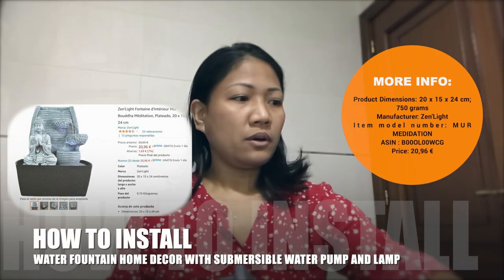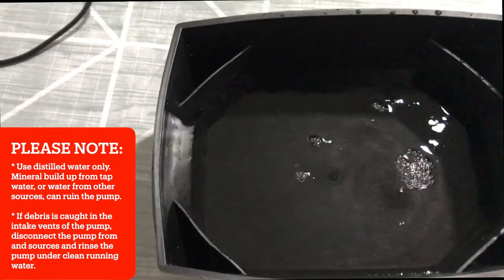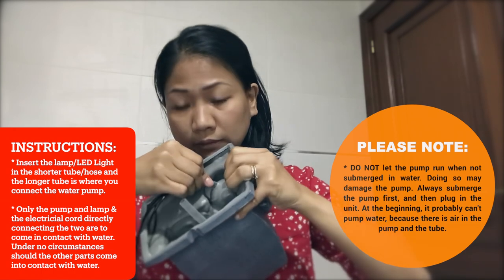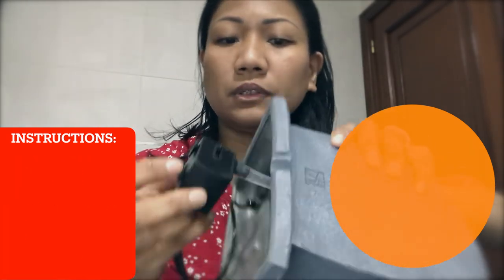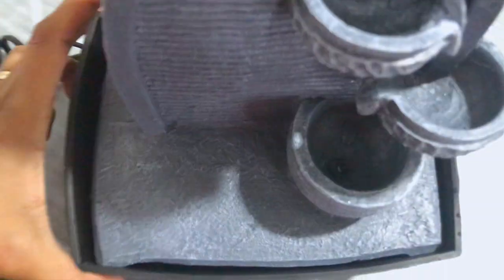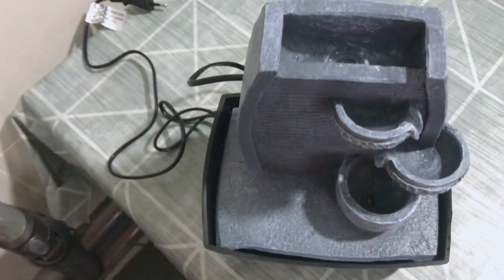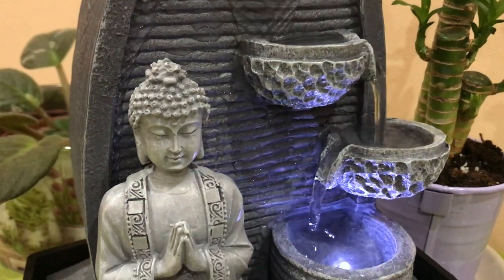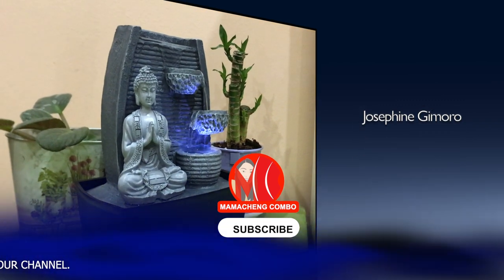How to Assemble a Tabletop Water Fountain | Feng shui placement location | Vastu Home Decor with cc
Read first: Turn on your cc or subtitle. An indoor water fountain is not only to beautify your home but, also promotes good fortune! In this video, I am going to show how to assemble or install a tabletop water fountain. Bonus in this video, feng shui water fountain placement location. Enjoy watching.

Timestamps:
0:00 to 2:26 How to assemble a tabletop water fountain
2:26 to 3:02 Feng shui placement location